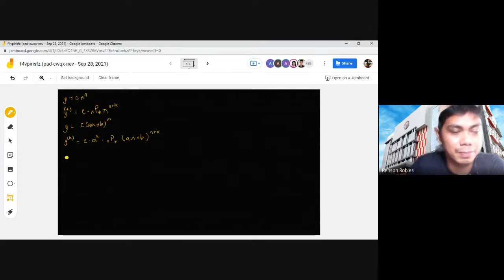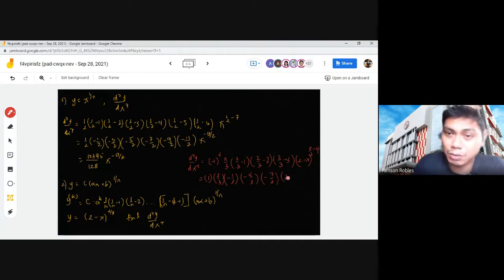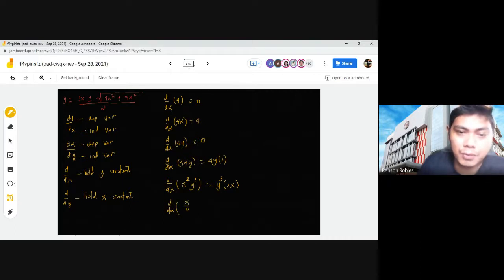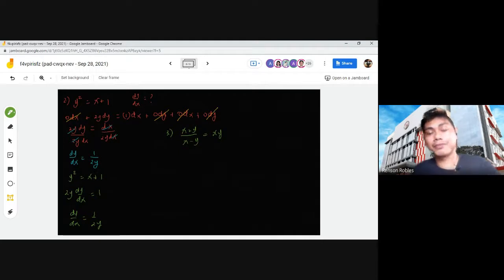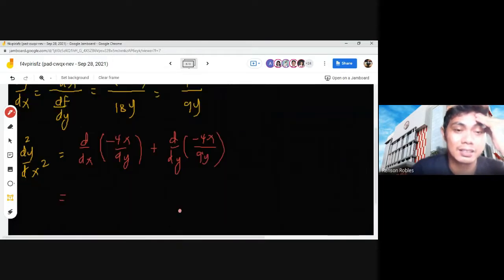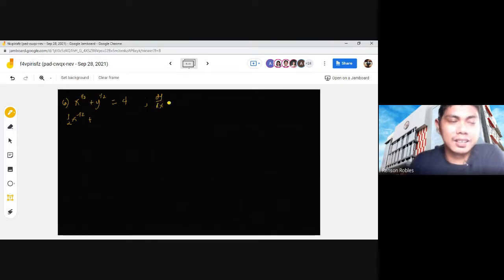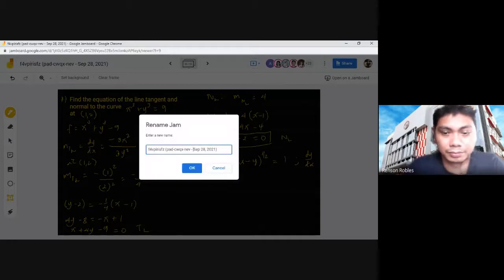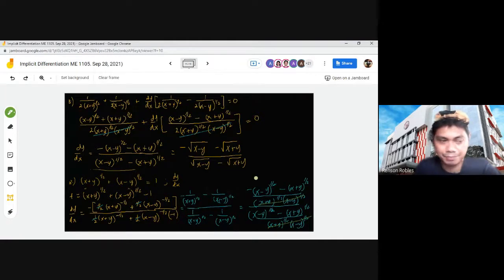Meet Recording Implicit Differentiation ME 1105 9.28.21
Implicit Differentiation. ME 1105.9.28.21